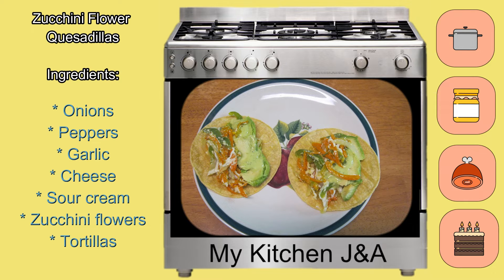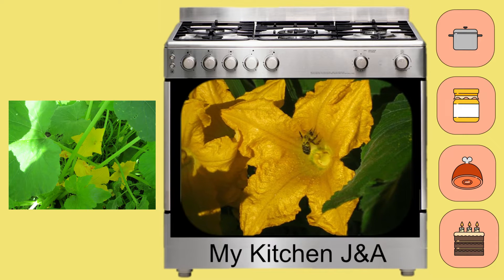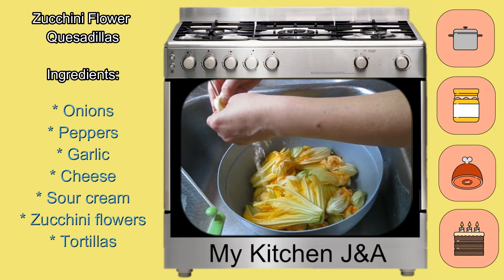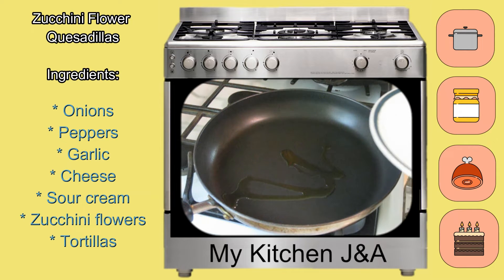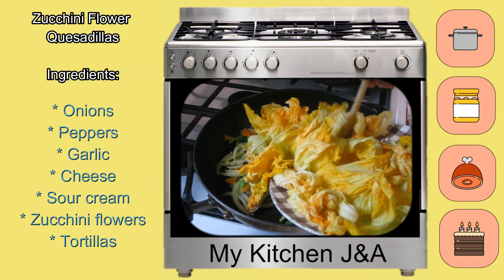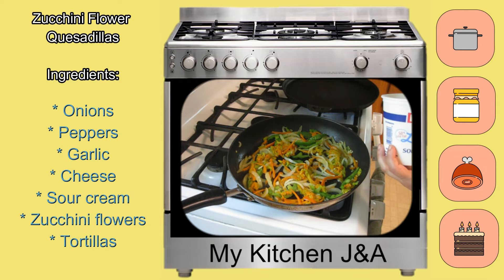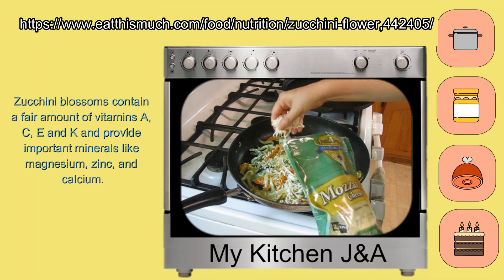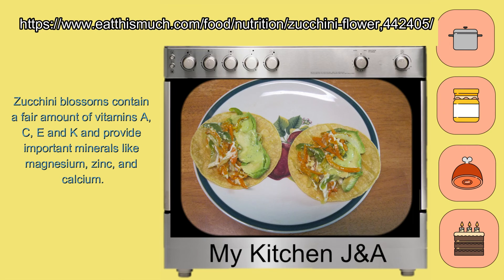ZUCCHINI FLOWER QUESADILLAS 1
Quesadilla de flor de calabaza, zucchini flower quesadilla